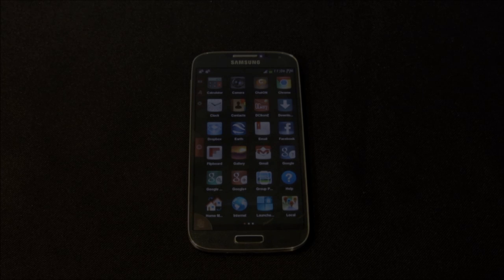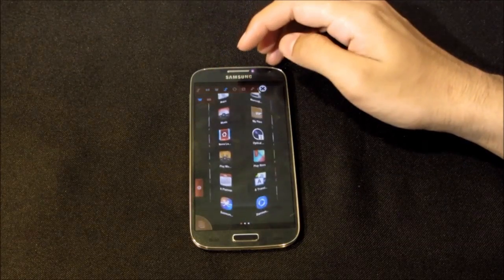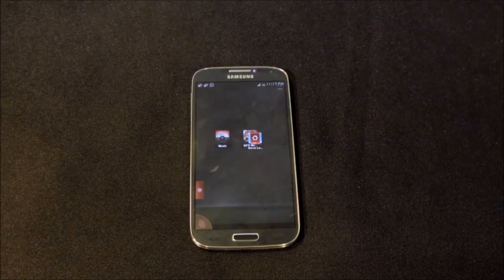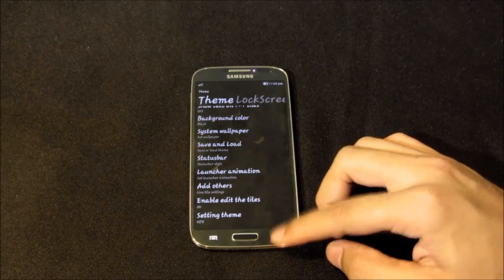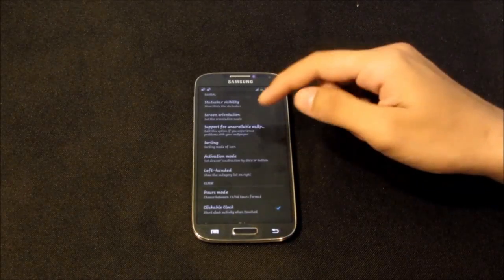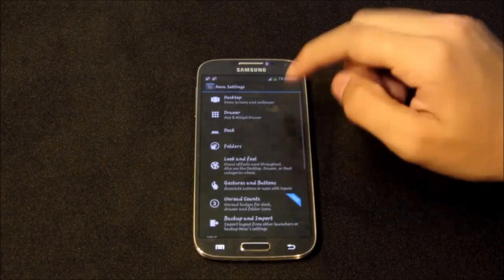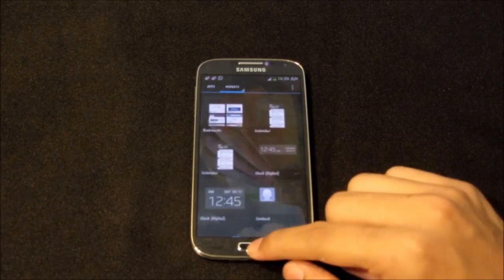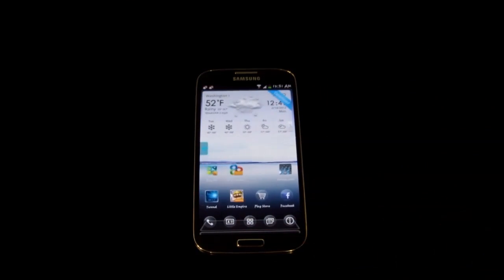Top 10 Best Android Launchers For Galaxy S4 : Part 1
These Launchers are well suited for Full HD Devices like HTC One,Butterfly,Xperia Z etc.